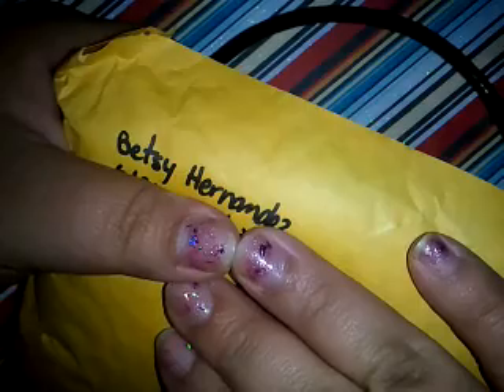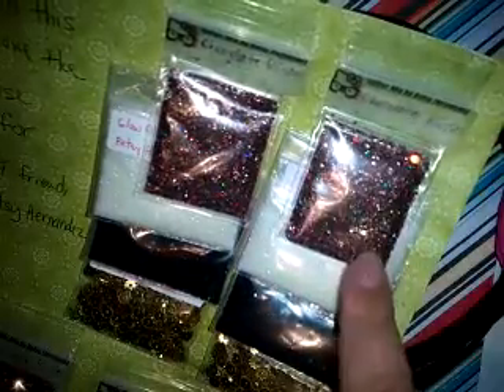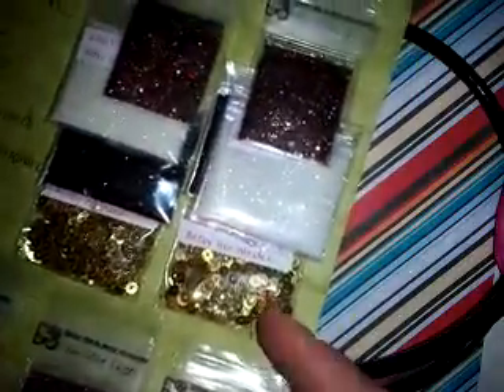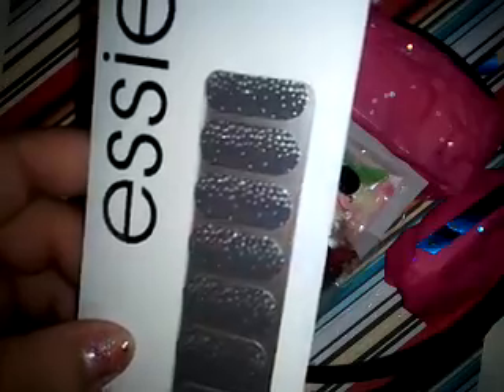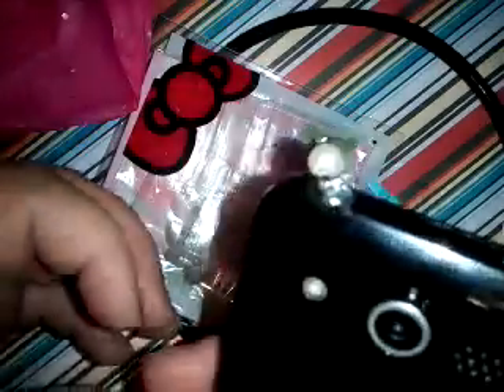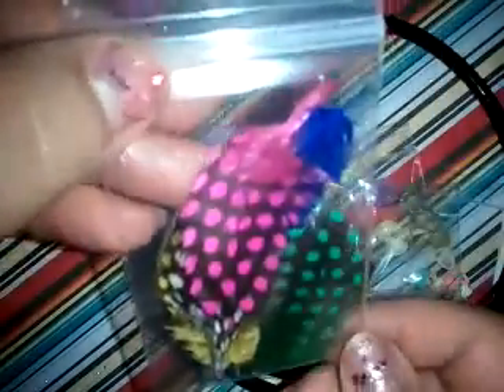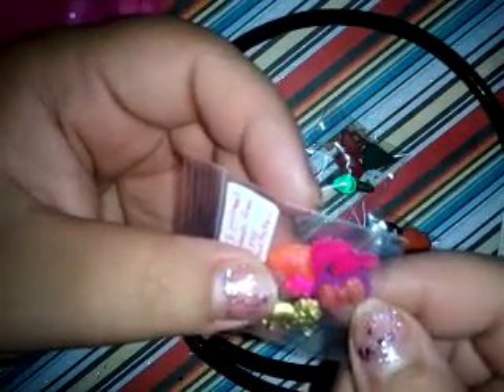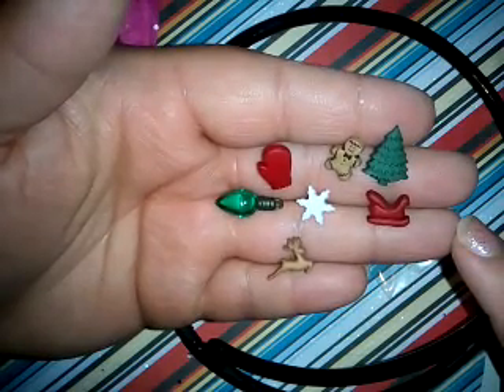Fairy Dust Reveal - Betsy Hernandez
Check out what she sent. Betsy, THANK YOU soooo much for the goodies!